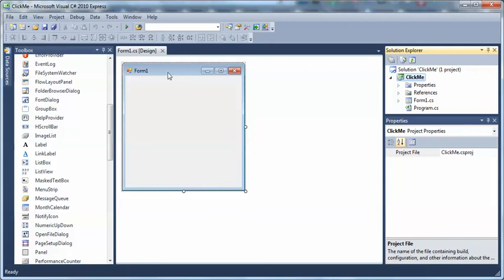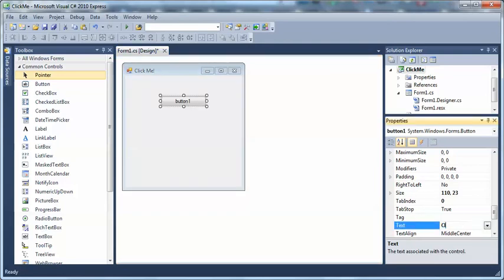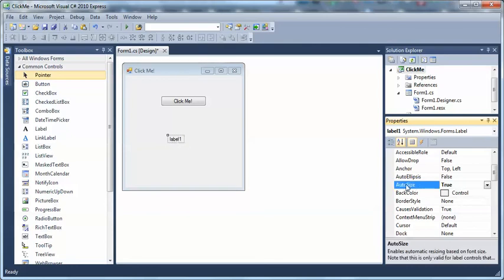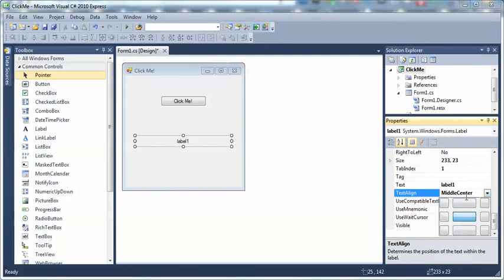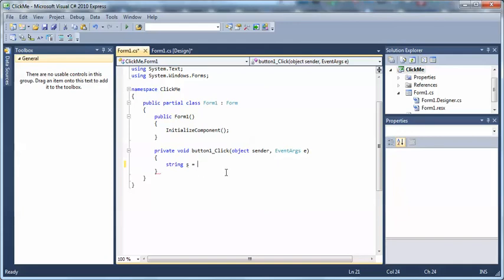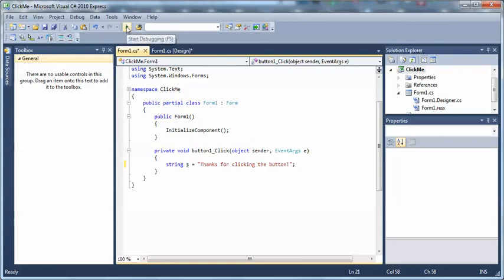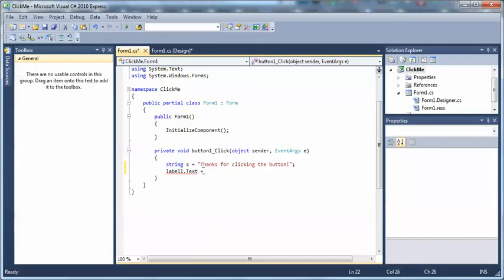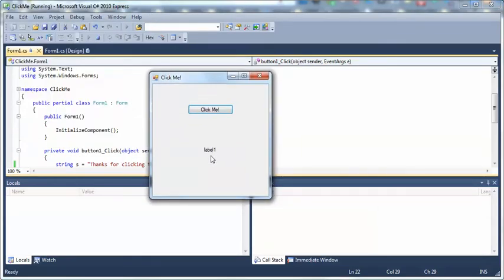C# Variables Tutorial/Assignment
My students will be asked to create a program similar to what I've done in my video.